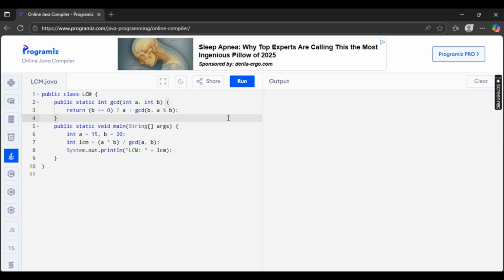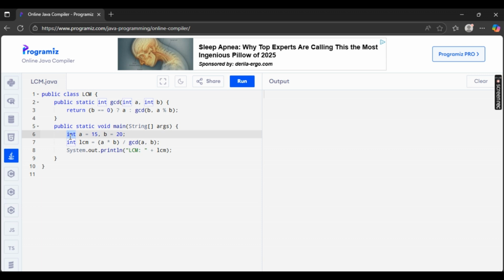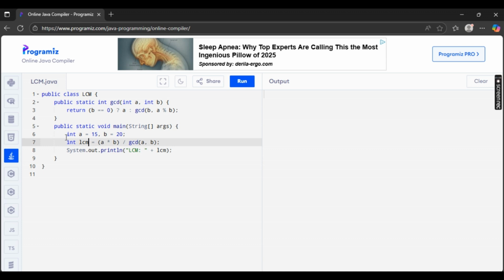How to Find LCM of Two Numbers in Java 2025?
💻✨ Learn how to find the LCM of two numbers in Java! This tutorial explains the logic and shows you how to implement the program step by step 🔥.

Perfect for beginners who want to practice number theory, loops, and condition handling 🚀. Follow the simple process to calculate LCM in Java easily.